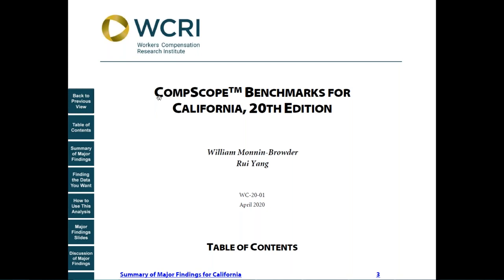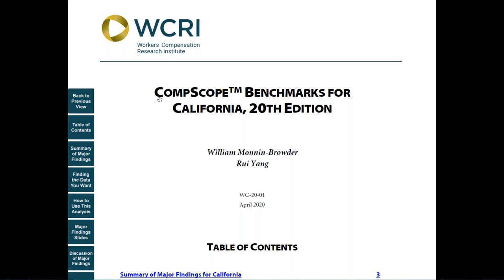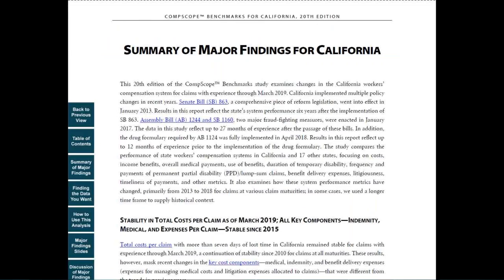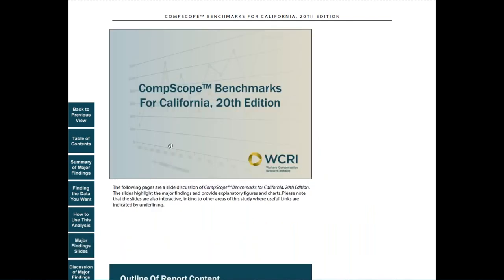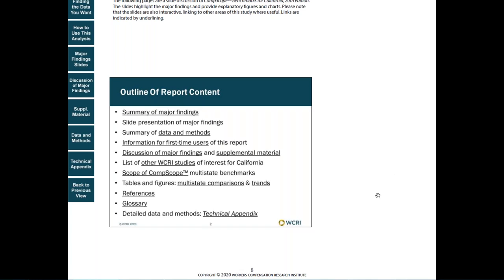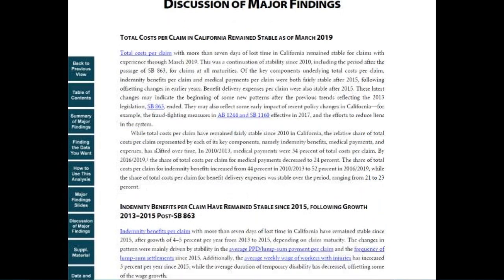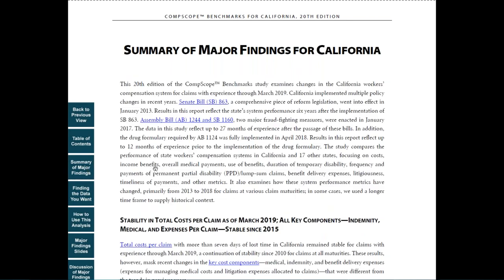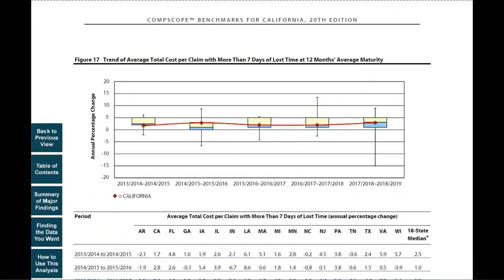CompScope™ Benchmarks, 20th Edition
A new series of studies, CompScope™ Benchmarks, 20th Edition, from the Workers Compensation Research Institute (WCRI) provides in-depth analysis of costs per claim and other performance metrics across 18 state workers’ compensation systems.

“The CompScope™ studies can help policymakers and other stakeholders identify current cost drivers and emerging trends in a wide variety of workers’ compensation system components,” said Ramona Tanabe, executive vice president and counsel of WCRI. “While the full impact of COVID-19 on state workers’ compensation systems is currently unclear, these studies will be a useful baseline to monitor the effects.”